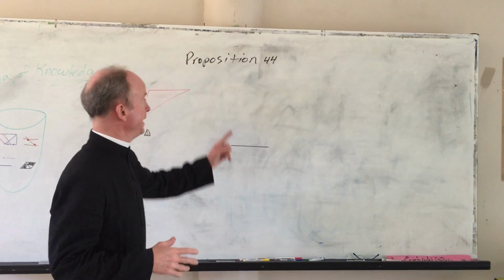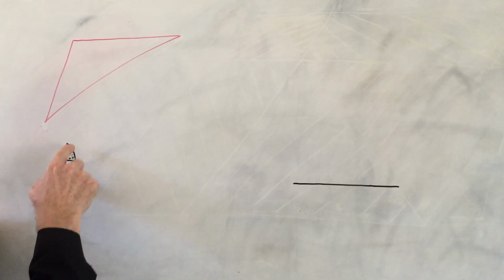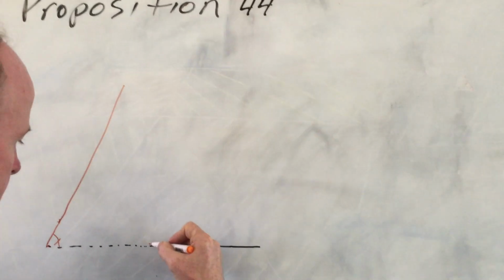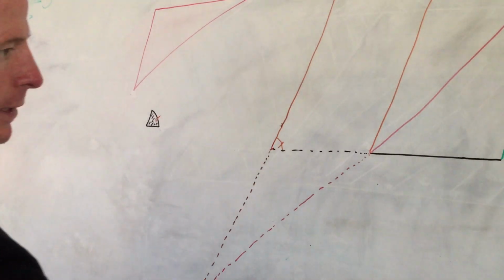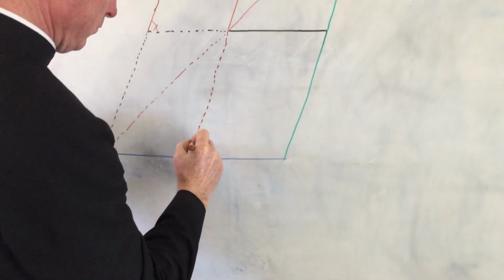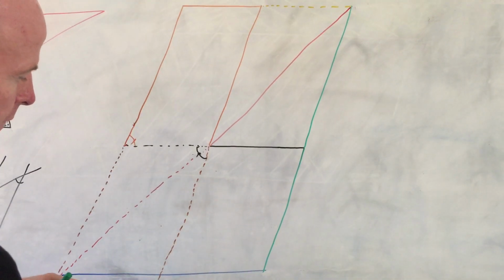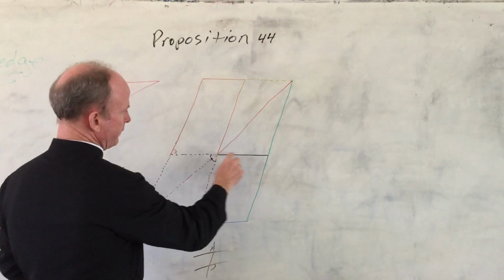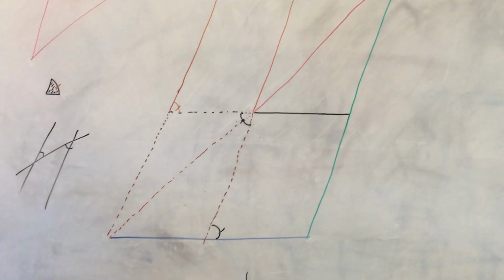Proposition 44 - Book 1 - Fr. Tony